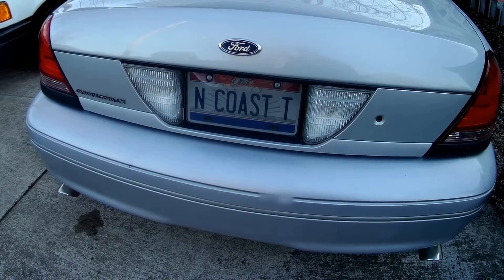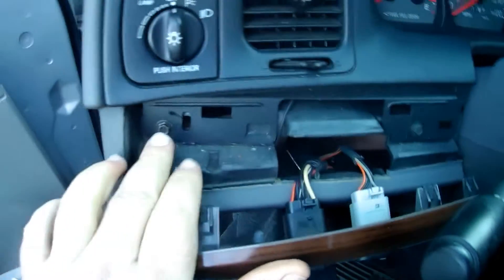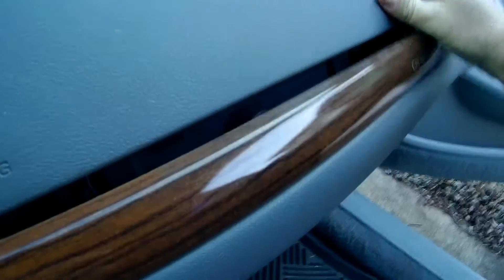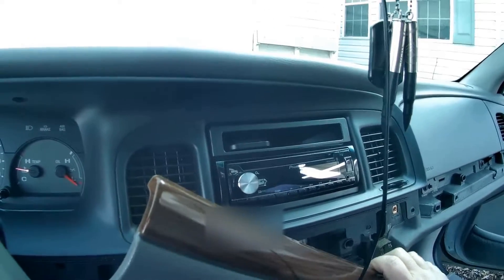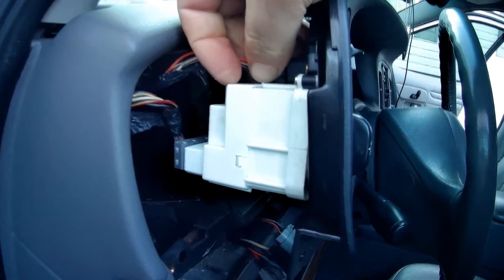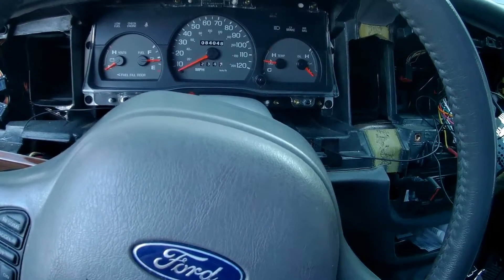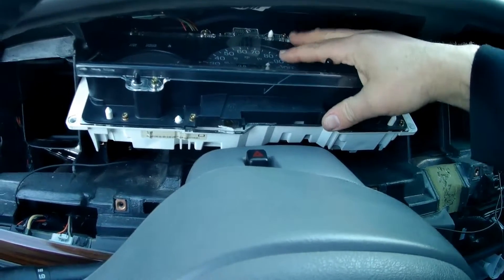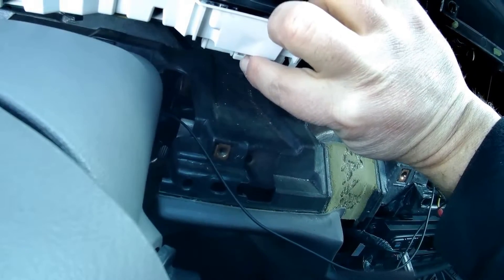Crown Victoria LX Sport LED dash cluster conversion.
2002 Custom Crown Victoria LED gauge cluster conversion. This is the same for the second generation: 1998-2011 Crown Victoria and Grand Marquis also 2003\2004 Mercury Marauder.